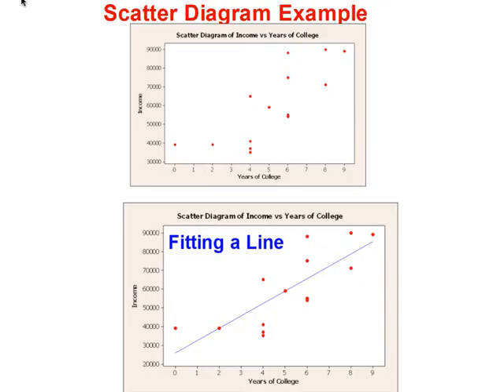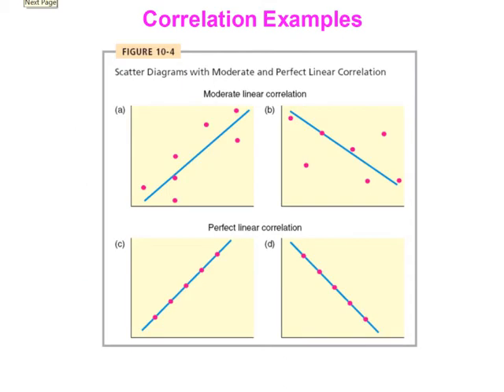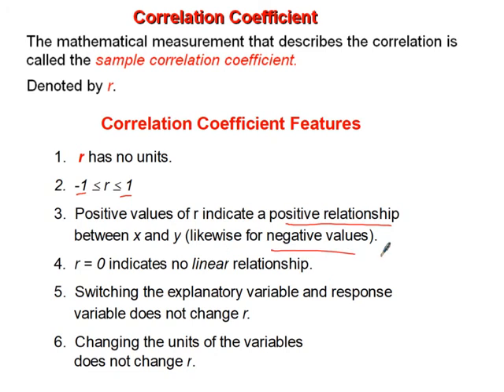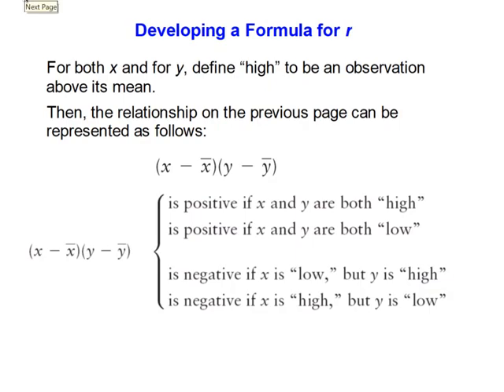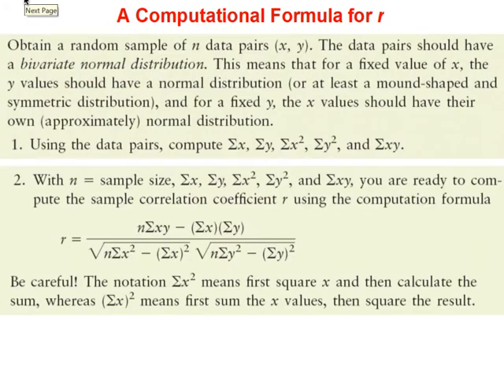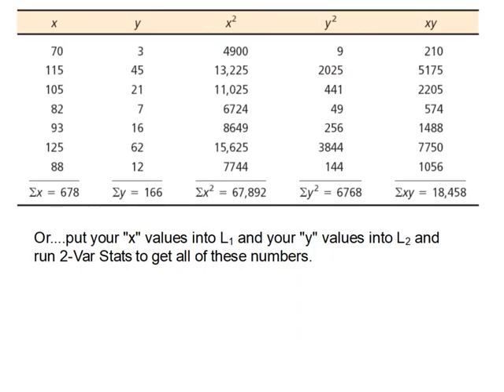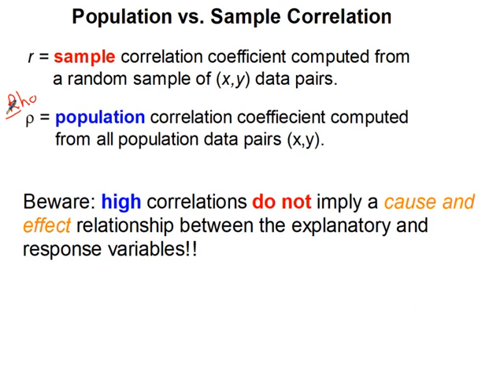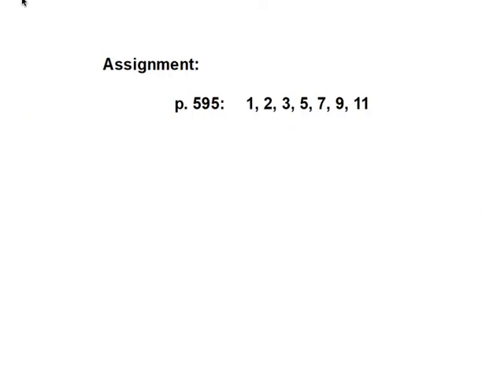10 1 Linear Correlation